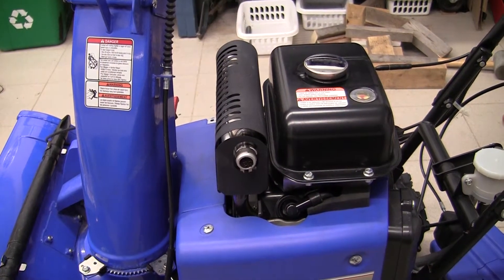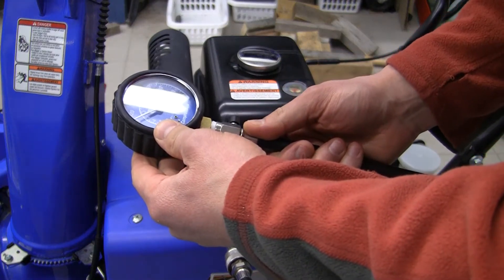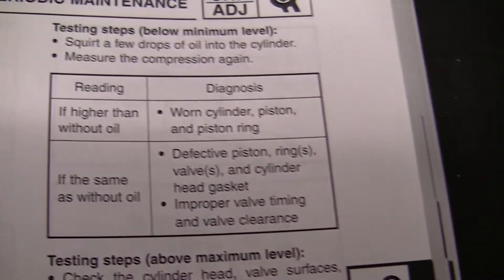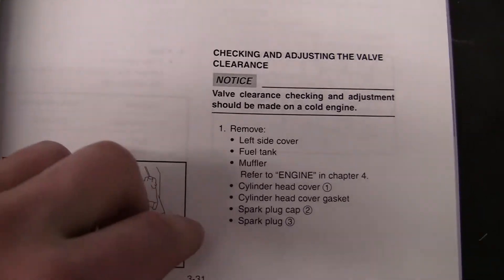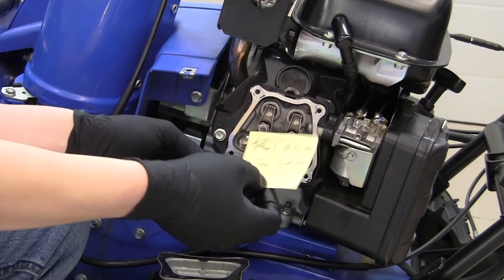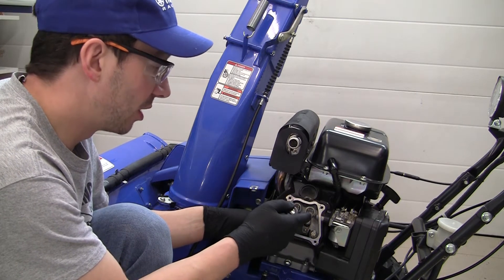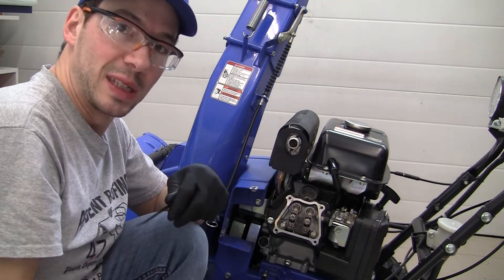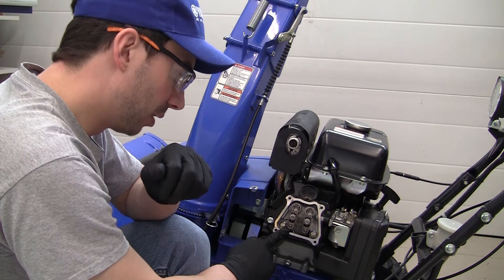Ep. 6 - YT624EJ M.S. - Compression Test and Valve Adjustment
Here in this video we record the engine compression and compare it to the value listed in the service manual. As well, the valve clearances are measured and compared against spec. Finally, a valve adjustment is completed on the exhaust valve.